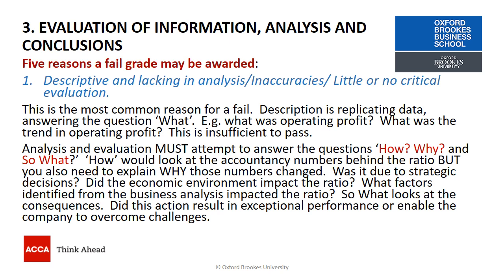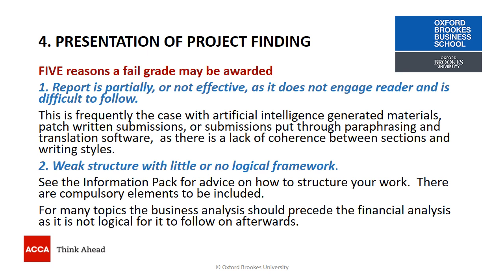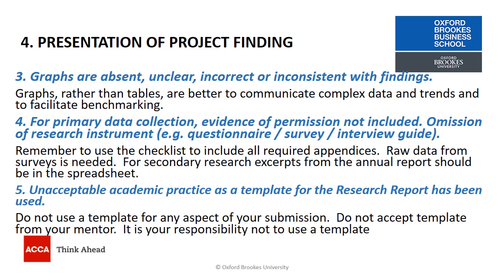Failed criteria 3 or 4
If you failed your research and analysis project on the technical and professional skills criteria 3: evaluation of information, analysis and conclusions, or 4: Presentation of project findings,  this podcast covers why this may be and provides tips on how to address the issues.  The podcast is also helpful in preventing fails on these skills if you are submitting for the first time.